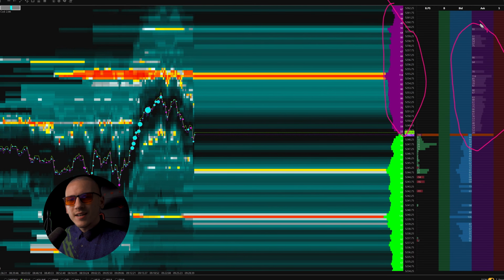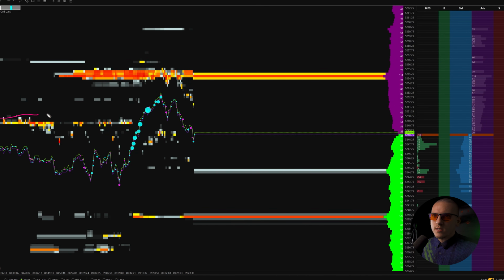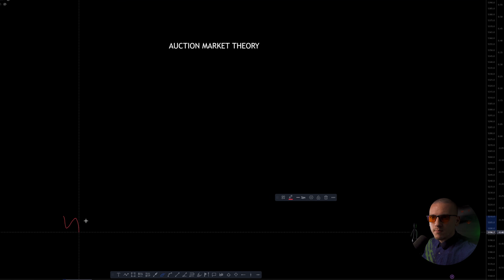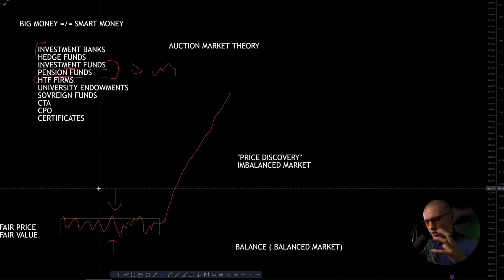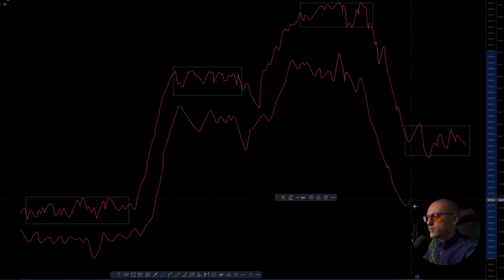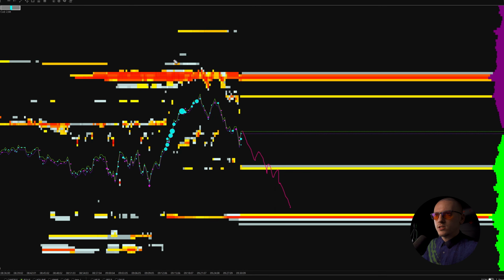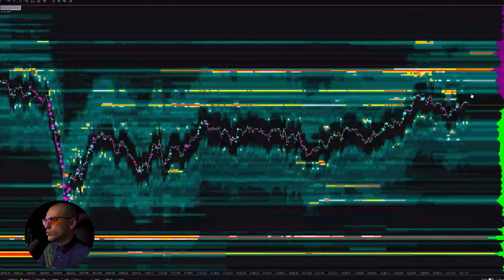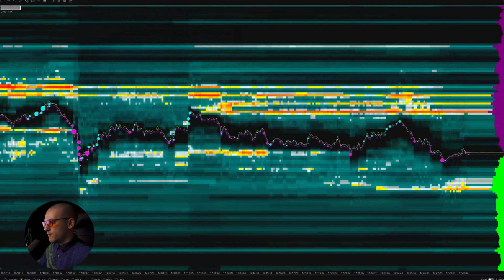Stop Drawing Liquidity Lines... Use THIS Instead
Here is a complete overview on Orderflow Heatmaps (+debunking liquidity)

00:00 Introduction
00:50 Orderflow Heatmap Elements
04:46 Auction Market Theory
10:00 Usage examples

The content provided in this video is for educational and informational purposes only. Nothing contained herein constitutes financial advice, investment advice, trading advice, legal advice, tax advice, or a solicitation, recommendation, or offer to buy or sell any financial instrument, including but not limited to securities, futures, options, or foreign exchange. All information presented reflects general market commentary, personal opinions, and educational analysis only and does not take into account any individual’s financial situation, objectives, or risk tolerance. Trading and investing involve substantial risk, including the possible loss of all invested capital. Past performance is not indicative of future results. Viewers are solely responsible for their own trading and investment decisions and should consult with a licensed and regulated financial advisor or other qualified professional before engaging in any financial activity. The creator of this content is not acting as a registered investment advisor, broker-dealer, commodity trading advisor (CTA), commodity pool operator (CPO), or financial intermediary, and does not provide personalized investment recommendations.